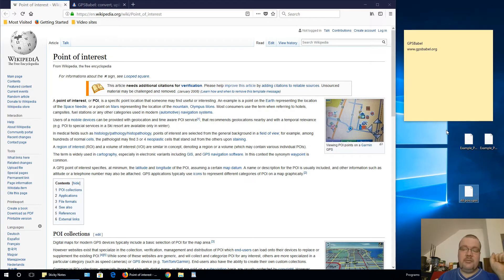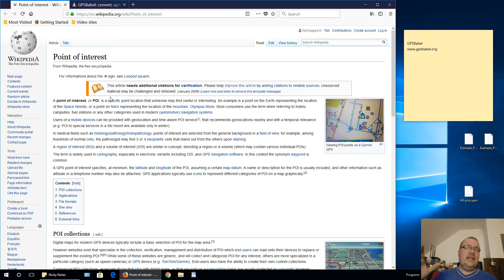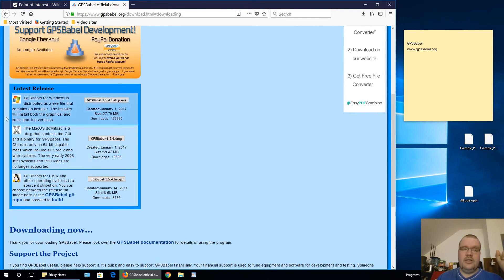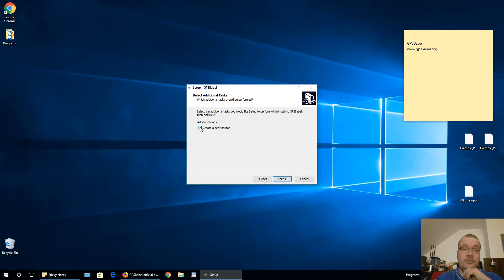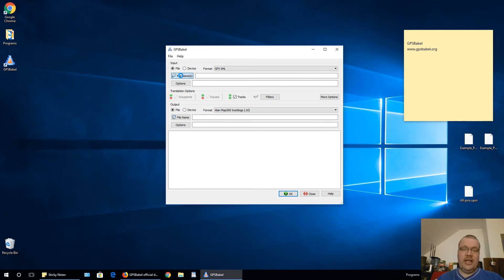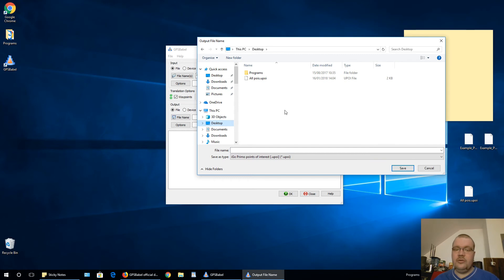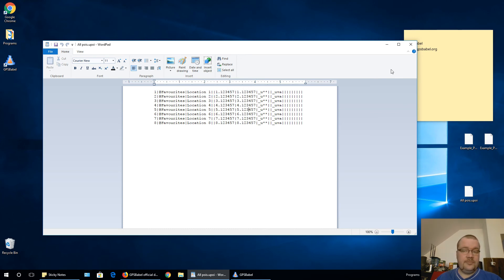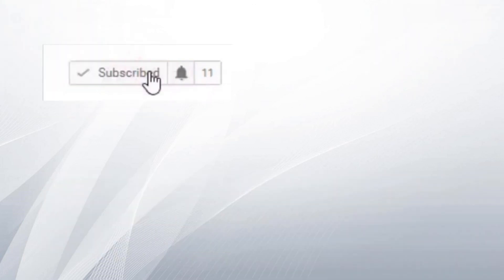How to convert Garmin GPX to IGO UPOI and many more POI files?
How to merge and/or convert POI files, so you can use same POI locations on different navigations? I done just that with GPSBabel program in this video tutorial.

► Background music! ◄

► Get notifications when I post videos! ◄